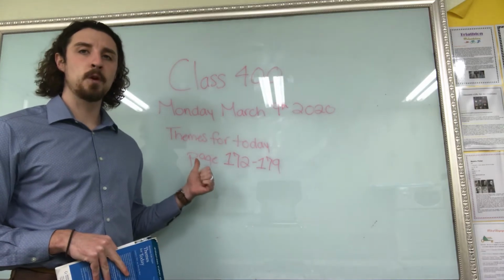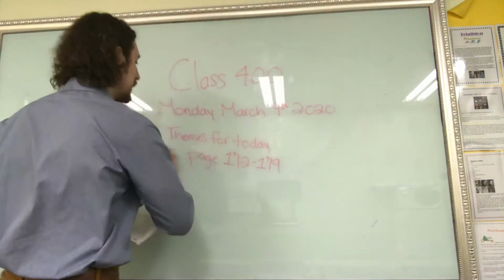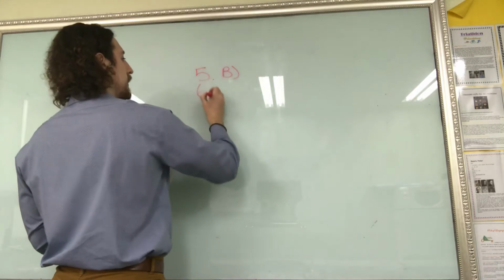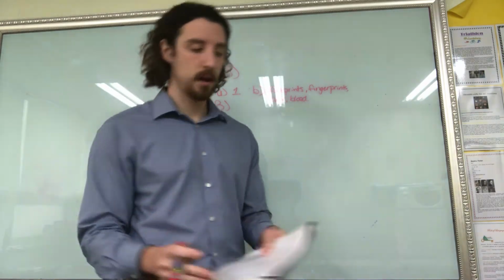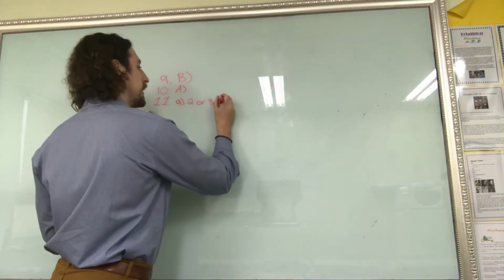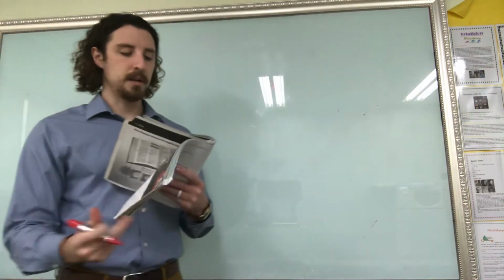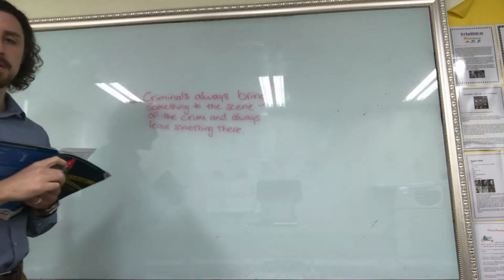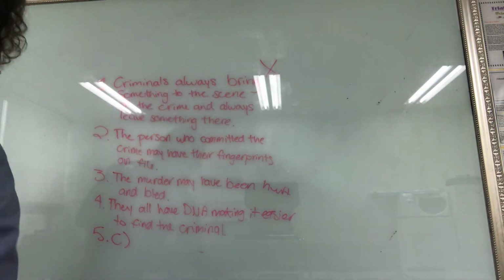#400 Monday March 9th 2020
Lesson for class #400 Monday March 9th 2020